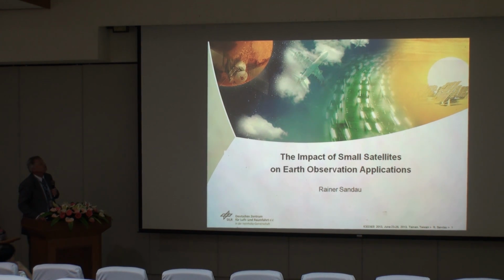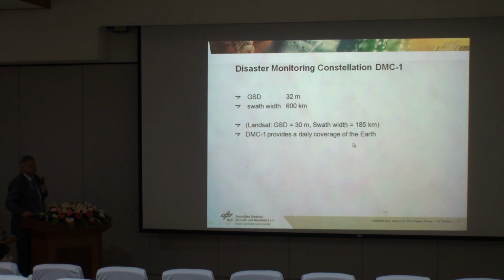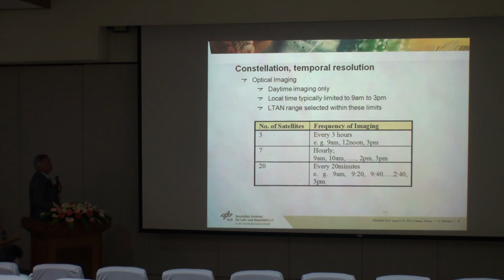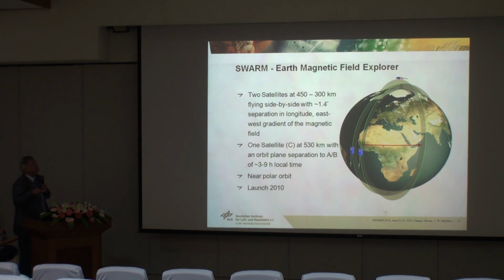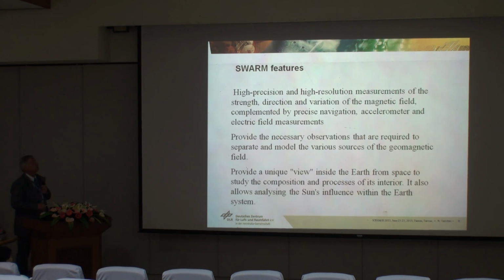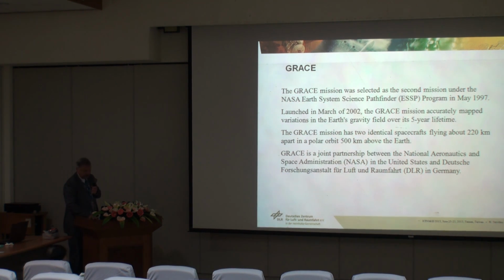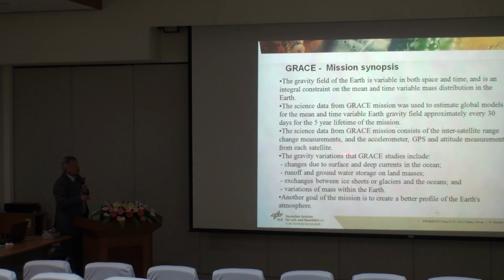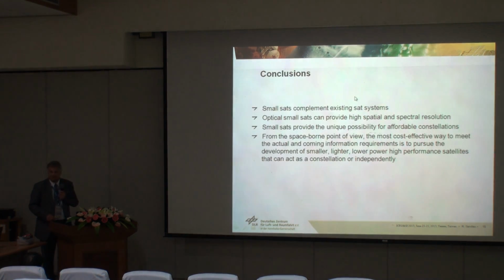2013 ICEO SI Rainer Sandau 1